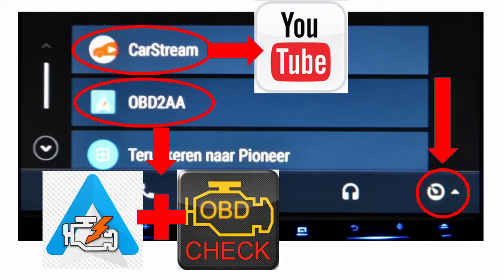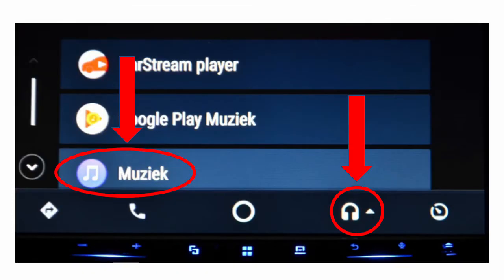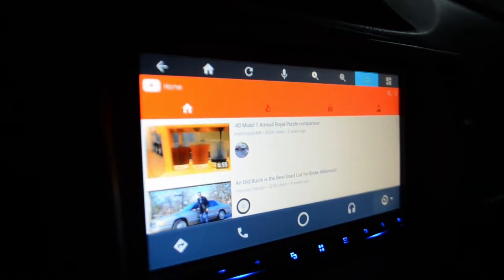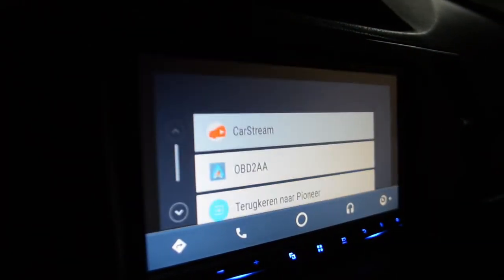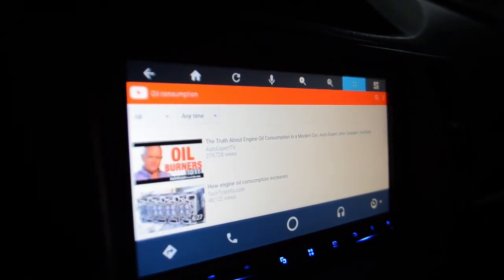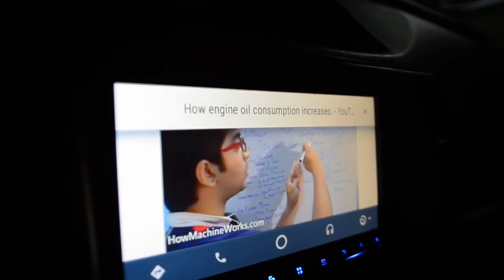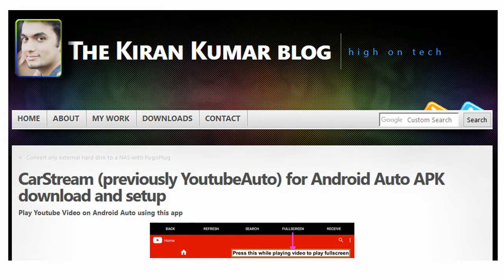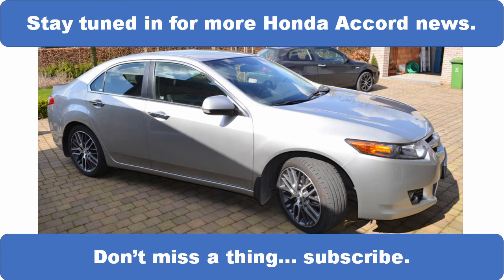Youtube in Android Auto (Carstream), with voice command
With link for download and the full manual on how to set this up. Voice command works great!
Never to be used while driving!! Dangerous.